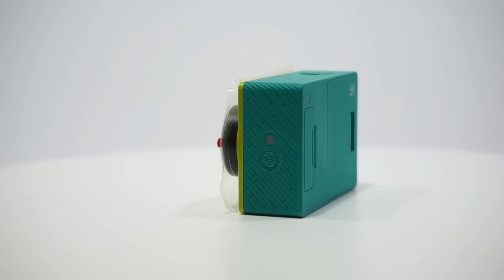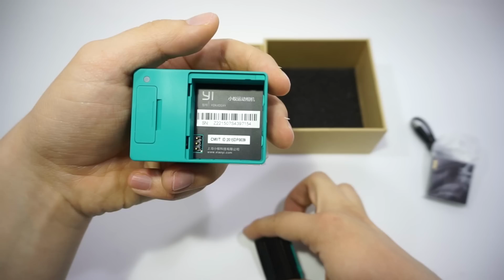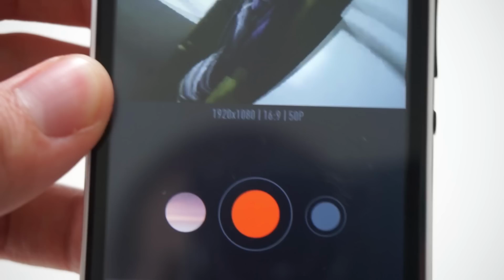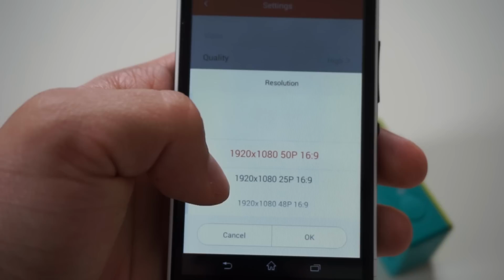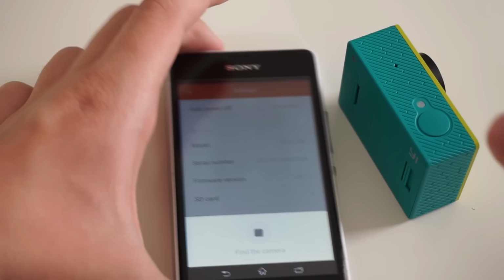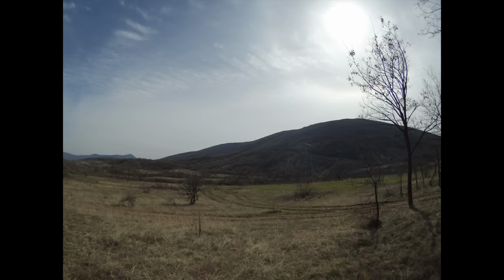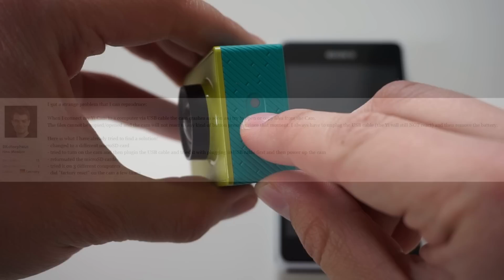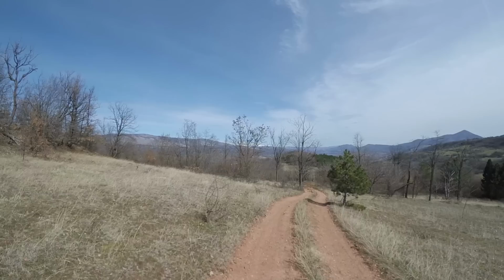Xiaomi YI Sports Action Camera Review video, audio, photo test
Here is my review of Xiaomi Yi Sports Action camera.

CONTENT TABLE :
1:01 Xiaomi YI introductory
2:22 Unboxing
8:15 App, Settings Setup and connecting to the app
17:46 Video (Video Samples, Video Test)
24:52 Photos (Image quality test)
26:08 Xiaomi Yi Review Summary

On the link above, you will be able to download some sample footage and images that I took. I used this camera for 30+ days before making this video. I purchased camera with my own money, therefore you can count on my objectivity.

Yi is an action camera produced by Chinese brand Xiaomi. It is often referred as a GoPro killer, because of its affordable price and excellent photo and video quality.

Camera can record videos in full HD at:
•  1080p x (60, 48, 30 and 24 fps)
•  960p x (60fps or 48fps)
•  720P x (120, 60, 48fps)
•  480P x (240fps)

You can chose between two video formats:
• PAL
• NTSC
Depending on the video format you chose, there will be different frames per second (FPS) for you to choose according to resolution selected.

Camera has 16MP CMOS F2.8 155° wide angle lens and Sony Exmor R BSI CMOS 16 million pixel sensor.

Photographs that camera produces are fantastic. Highest res in which it captures images is 16 megapixels.

In photo mode you can chose from 4 different modes:
• Single
• Time-Lapse
• Burst
• Self-Timer
It supports up to 64 GB memory cards.  I highly recommend you to get a decent card as it can have huge influence on your video quality. Get a reputable class 10 micro sd or sdhc card and you are good to go.

Camera also supports WiFi, and does not have an LCD screen which means you will have to use APP to change settings.

The size of Xiaomi YI is 6 x 2.1 x 4.2 cm / 2.36 x 0.83 x 1.65 inches and it weights around 72 grams.

One of the biggest advantages of Xiaomi YI action camera is its price.

Here are some great coupons and deals in various online stores, that will help you save few bucks.

• free 3-5 US shipping with Amazon Prime
• If you prefer auctions eBay might be a good place to get some cheaper

Facebook page (Action Camera DIY, Review, Tips, Tricks and Videos)

For any questions, concerns or suggestions, feel free to drop a comment either in the video or on website. I will do my best to reply to each and every one as soon as I possibly can.